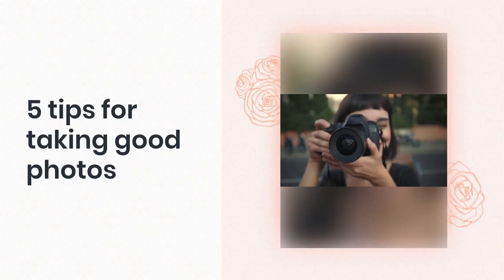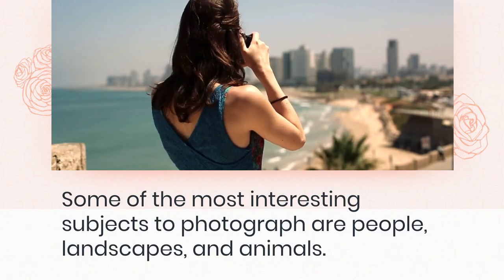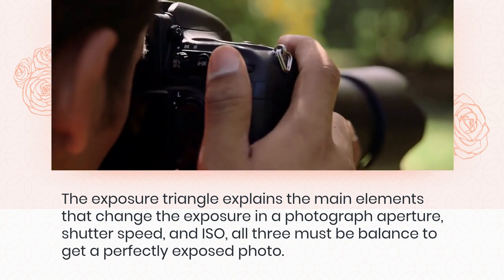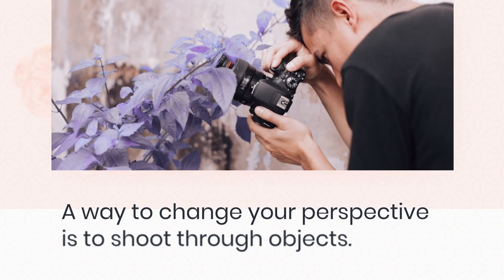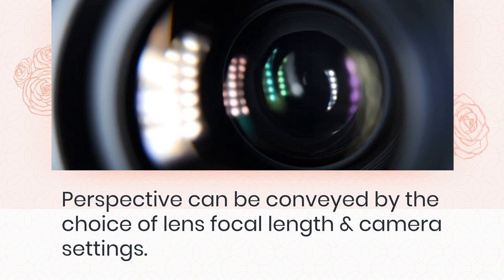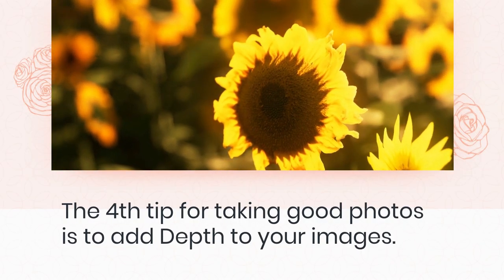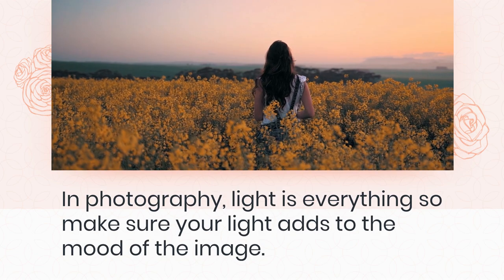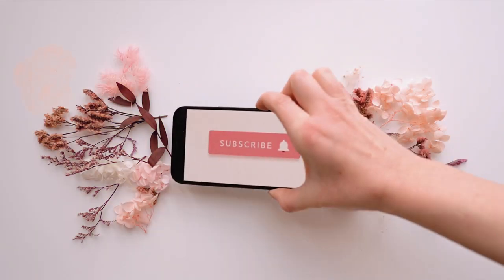5 tips for taking good photos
In this video I'm going to show you 5 tips for taking good photos

The 1st tip for taking good photos is to choose an interesting subject to photograph. Some of the most interesting subjects to photograph are people, landscapes, natural world, and animals.

The 2nd tip for taking good photos is understanding the exposure triangle.
The exposure triangle explains the main elements that affect the exposure in a photograph: aperture, shutter speed, and ISO, all three elements must be in balance in order to get a perfectly exposed photo.

The 3rd tip for taking good photos is to Change Your Perspective.

The 4th tip for taking good photos is to add Depth to your images.

It helps viewers feel like they are in the photograph, and adds more complexity to your image.

The 5th tip for taking good photos is to shoot at golden hour.
referred to as “the golden hour” or “magic hour,” this provides the perfect light to capture stunning photos.
Golden Hour provides soft, diffused light that blurs imperfections and adds the perfect touch of a glow to the skin.

Some of my fav things

Canon EOS R6

Fav lens 35mm 1.8

This one too 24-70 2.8

Battery pack

SD card

Variable ND Filter